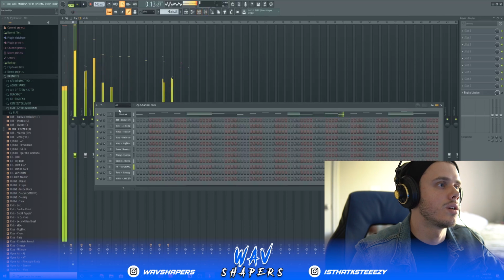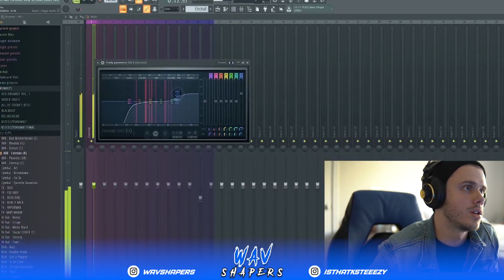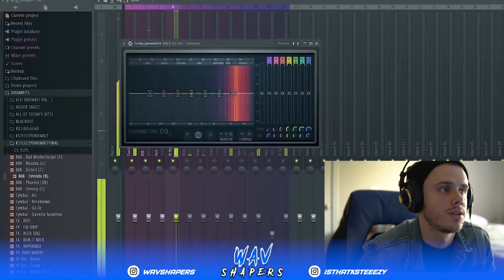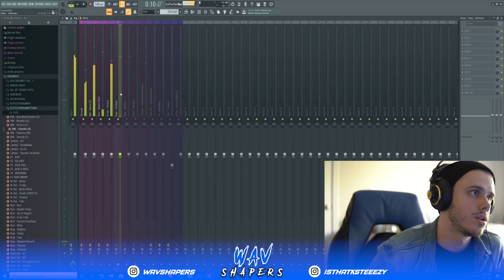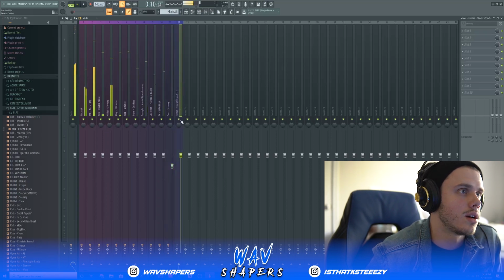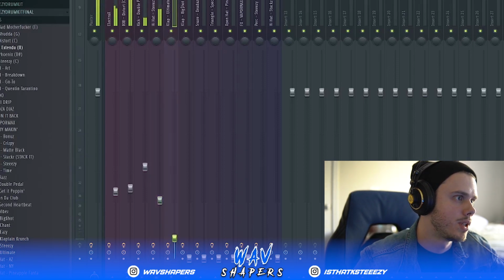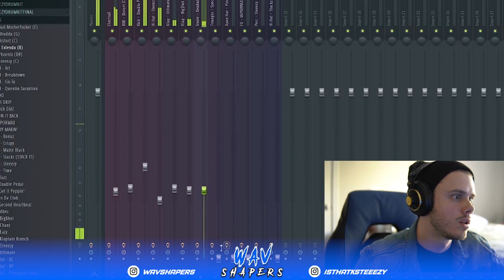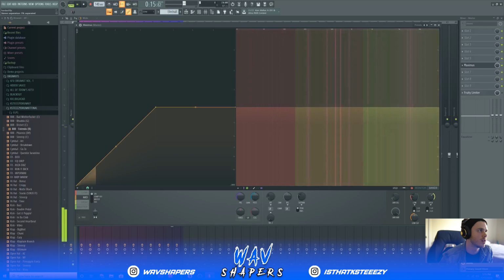HOW TO MIX AND MASTER YOUR BEATS IN FL STUDIO 2020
Learn how to mix and master your beats with Ksteeezy, taking your beats to the next level using only stock plugins in FL Studio.  With the use of Reverb 2, Parametric EQ 2, and Maximus, your beats will be ready to be sold, or put on display in minutes, at no cost.